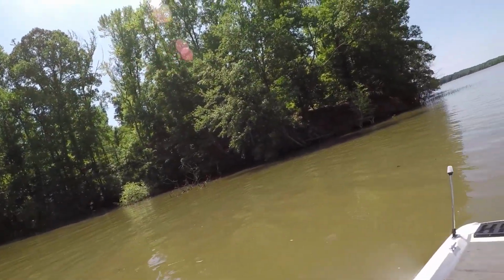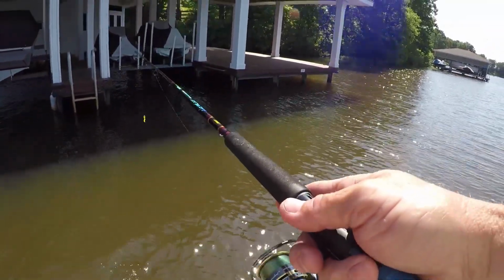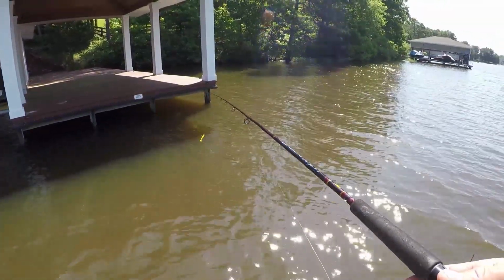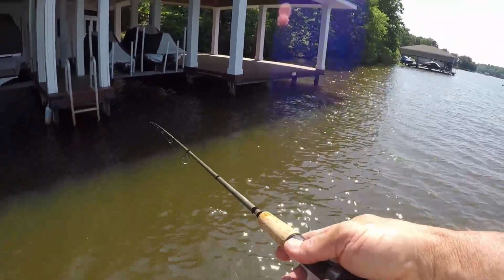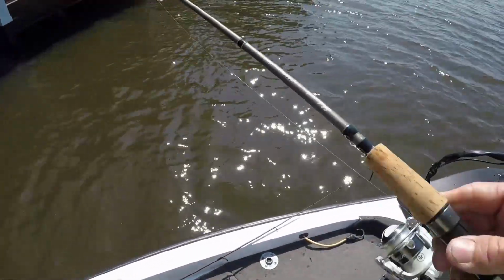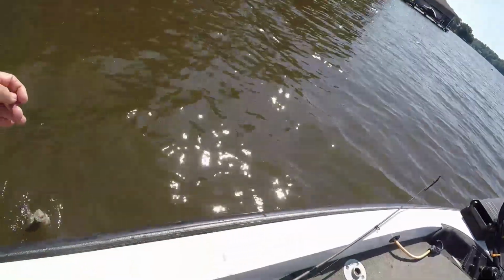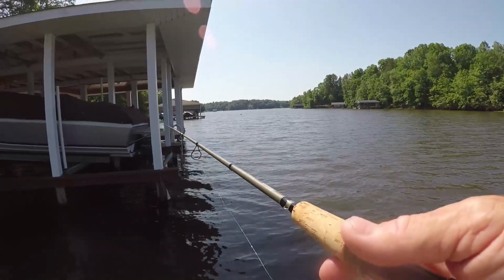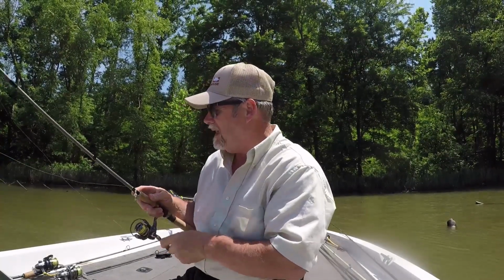Catching Crappie in Summer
How do you catch fish on a dock in june with warming water temps, and stained water? I hope this will help you catch more fish this year, that our goal. God Bless.

֎ Date Recorded:June

֎ Location: Lake Gaston Va.

֎ Rod/Reel: light action

֎ Line: 2-4 lb, test

֎ Bait/Lure: small plastics

֎ Boat: 1996 19' Javelin w/ 150 Evinrude original engine

֎ Depth Finder: Lowrance Elite Ti 7

Edited with Premier Pro CC, After Effects CC, by my son, Jeremiah.
Recorded with two Go-Pro Hero 5s and external mic.